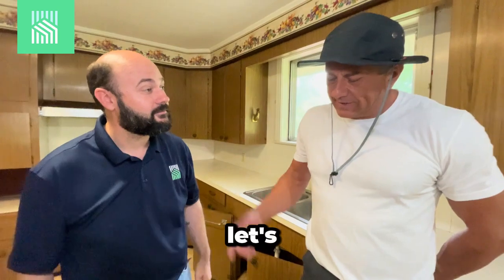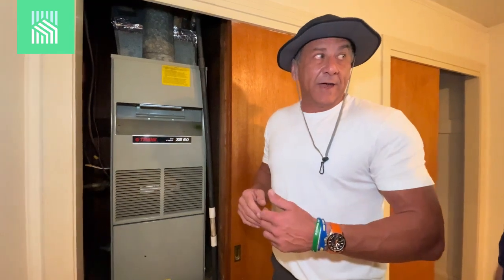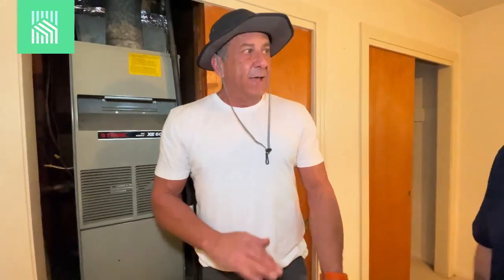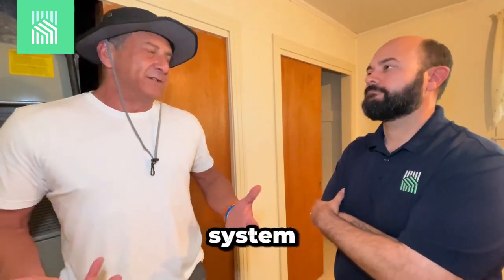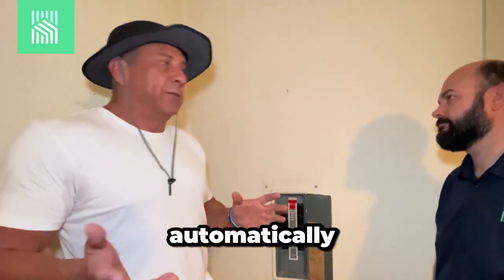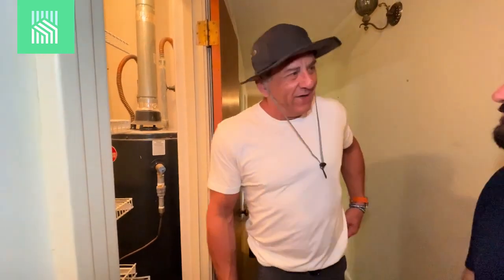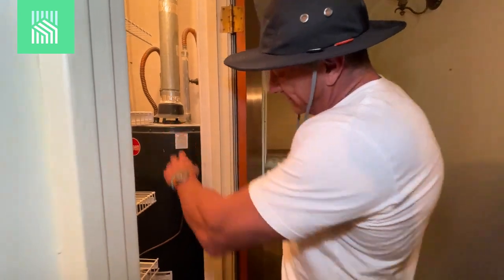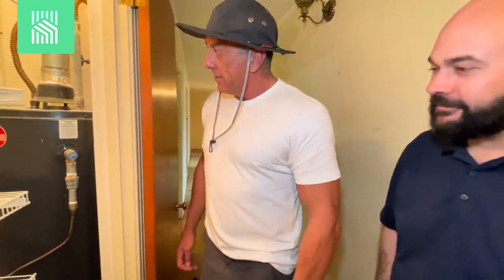DON'T Be Cheap, Get A Home Inspector!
Keep up with this channel for more tips and knowledge into real estate and business! 💼

May 2024, introduced new lower interest rates. This was caused by a pull back in inflation. Will interest rates go down in 2024?